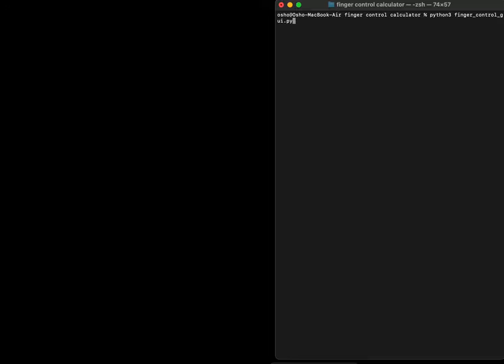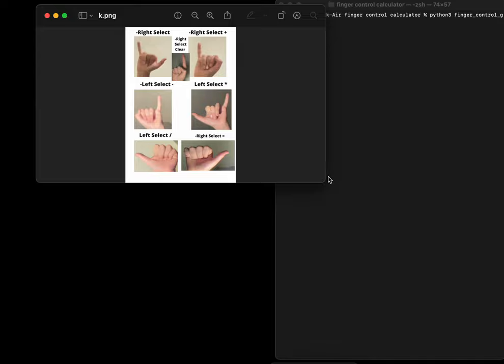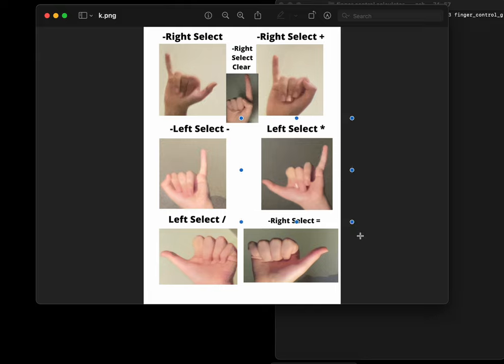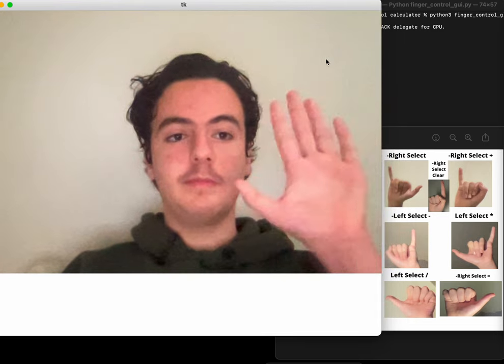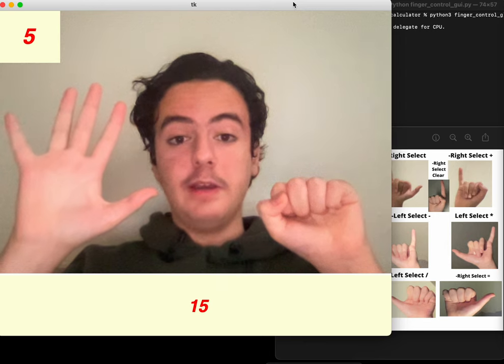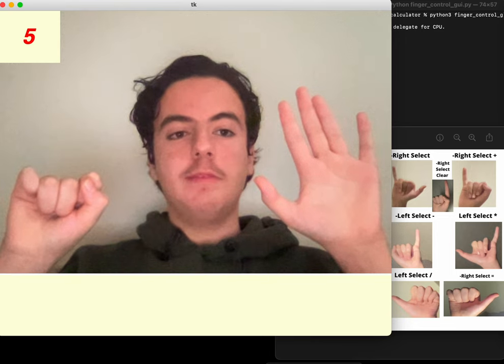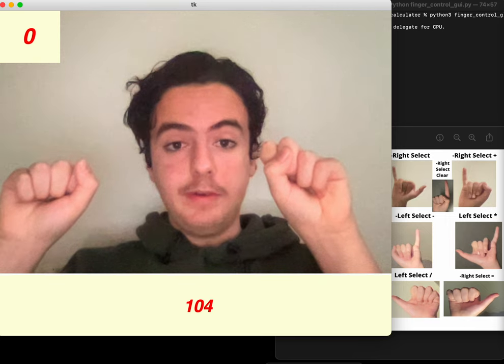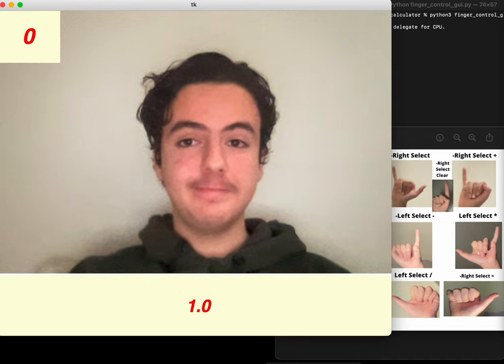Sign Language Control Calculator with python machine learning